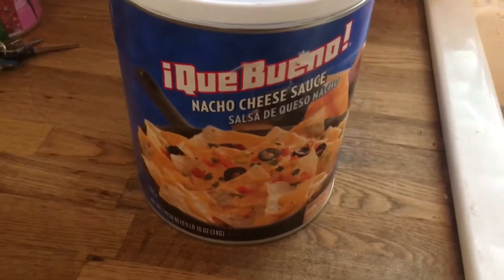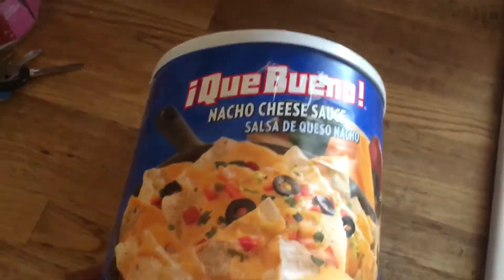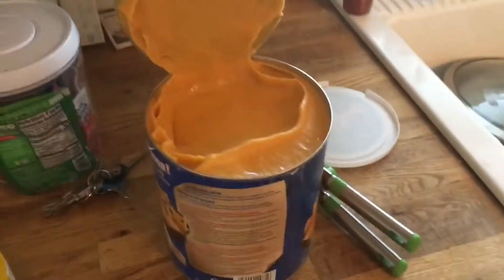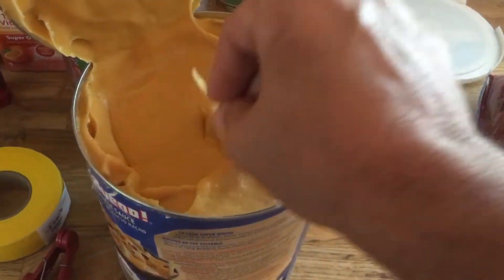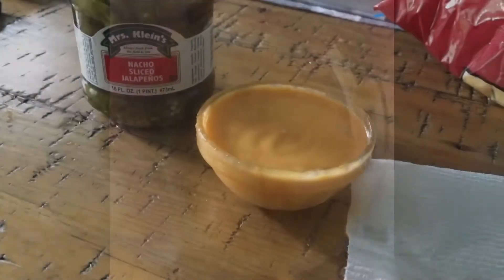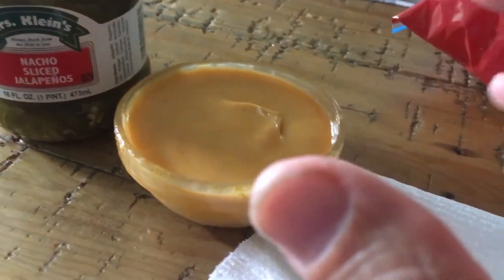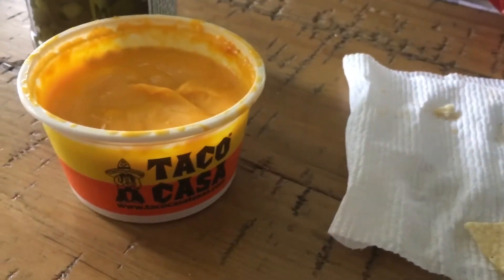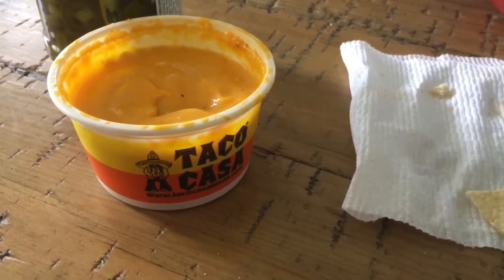Ortega Nestle Que Bueno Nacho Cheese Review